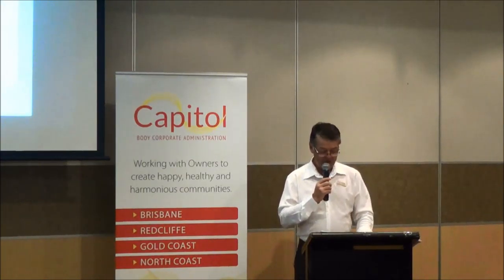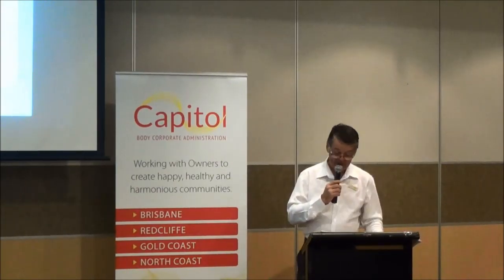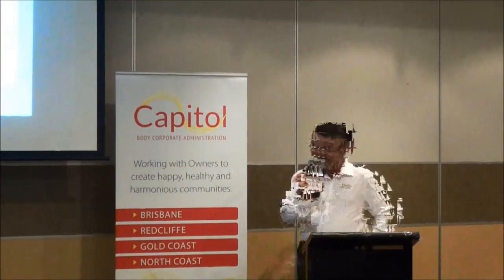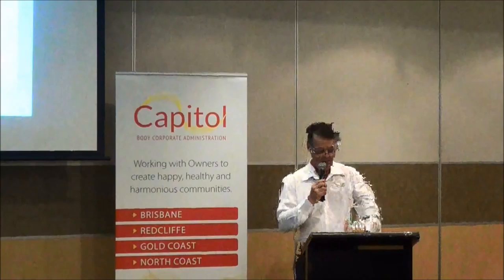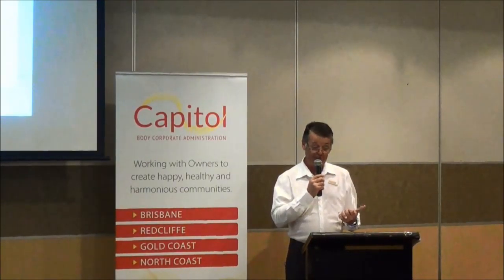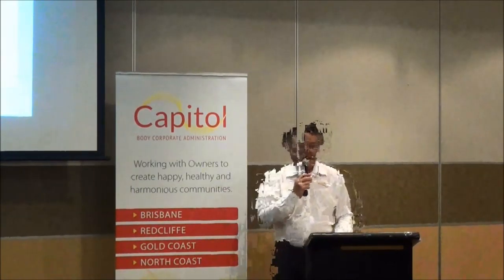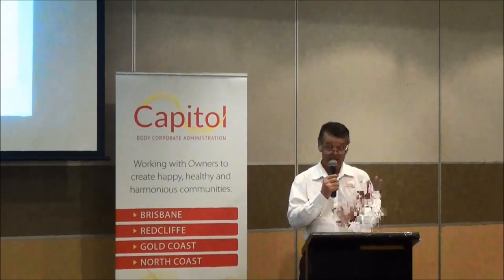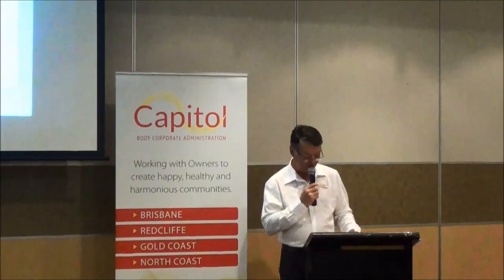Capitol | Body corporate training for Property Managers | Maintenance Part 1